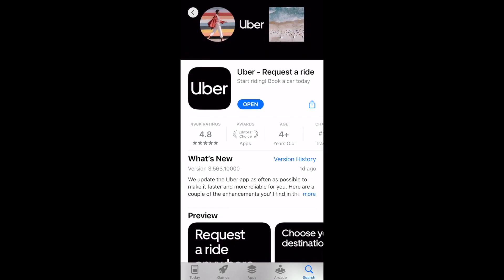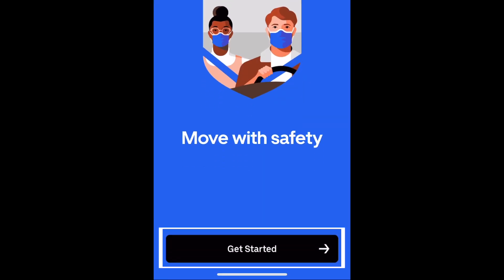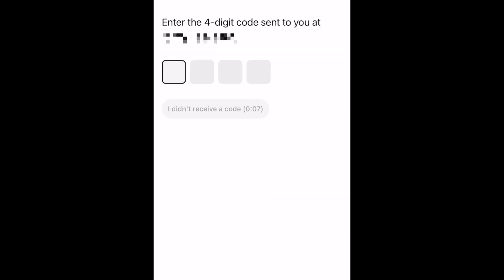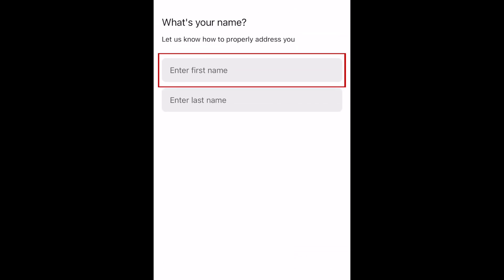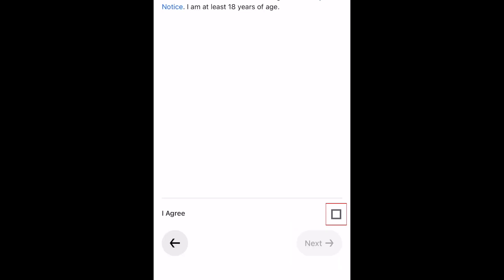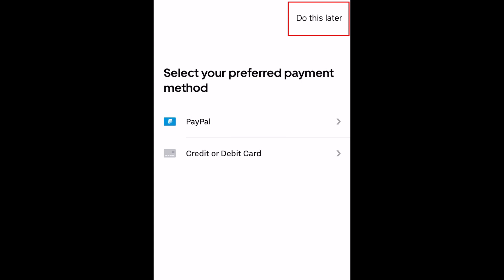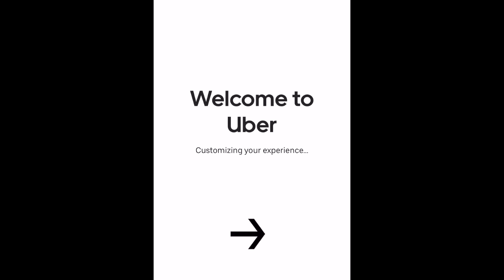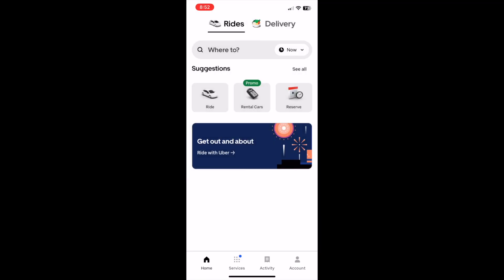How to Sign Up for an Uber Account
Want to get started using Uber for rides or food deliveries? Watch this video to learn how to create an Uber account!

To create an Uber account, open the Uber app and tap Get Started at the bottom. Next type in your phone number and tap Continue. Enter the 4 digit code you were sent through text. Tap Next at the bottom. Enter your first and last name, then tap Next. Now you’ll need to provide payment information through a credit or debit card or PayPal account. If you’d like to skip this for now, you can tap Do This Later, but payment information must be added to your account before you’ll be able to request a ride or order food deliveries. Once you have filled in all of the required information, your account will be created and you’ll receive an email confirmation for your account. After that, you’re ready to start using the Uber app to get rides and food or grocery deliveries.